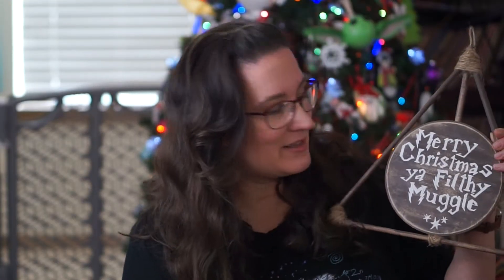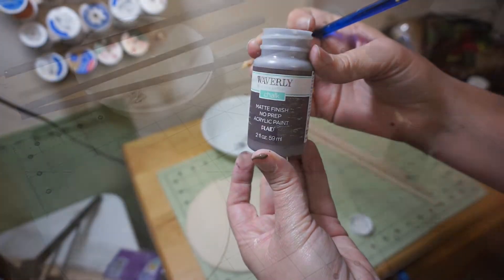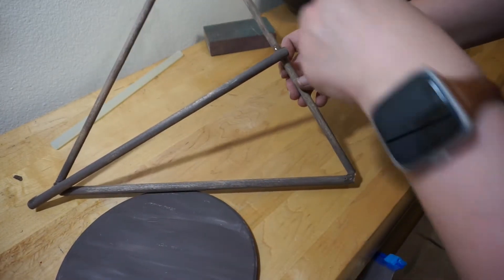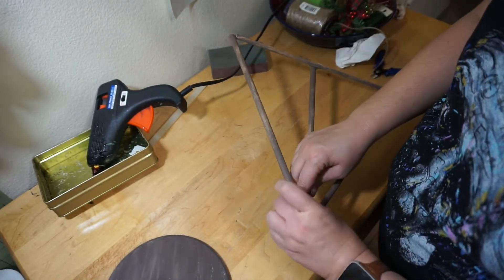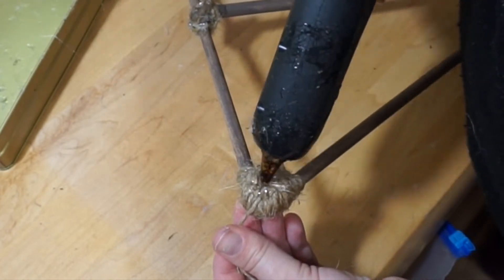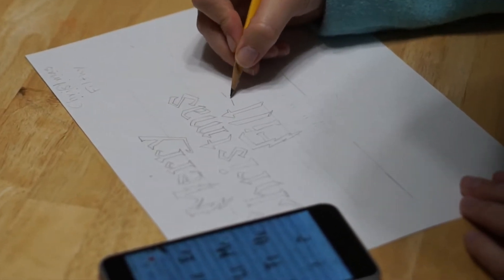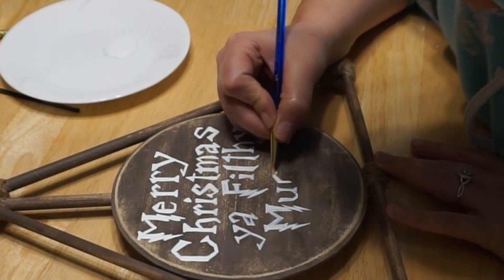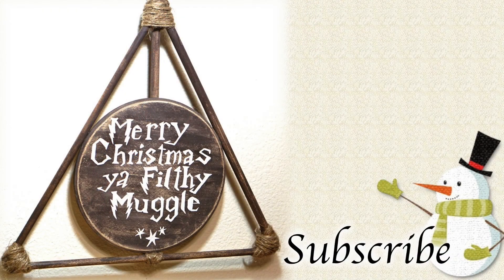Harry Potter Craft, Merry Christmas Ya Filthy Muggle Wall Hanging Tutorial DIY! 🎄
Merry Christmas Ya Filthy Muggle Wall Hanging Tutorial DIY 🎄 Deathly Hallows Craft

In this video I'll teach you how I made this Harry Potter Christmas Wall hanging of the Deathly Hallows. Merry Christmas ya filthy Muggle!

Supplies:
4 12" wooden dowels
1 7" circle plaque
twine
hot glue and glue gun
brown chalk paint
white chalk paint
sand paper
2 paint brushes (wide and fine tip)
pencil

This video was edited with iMovie and shot with a sony a6000 camera